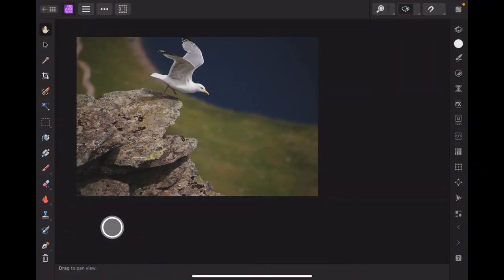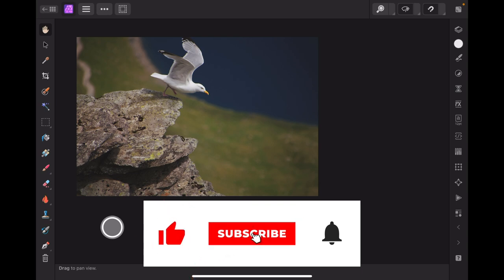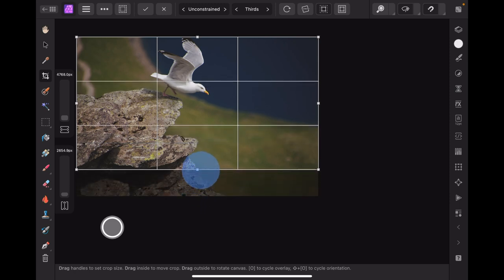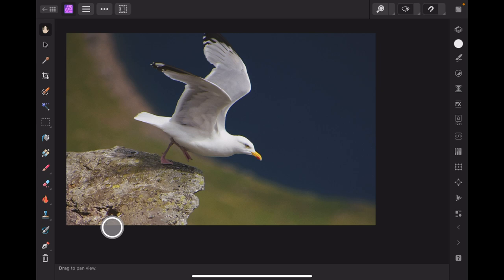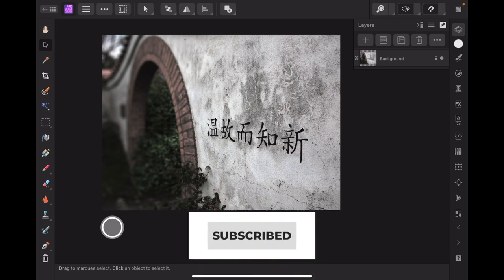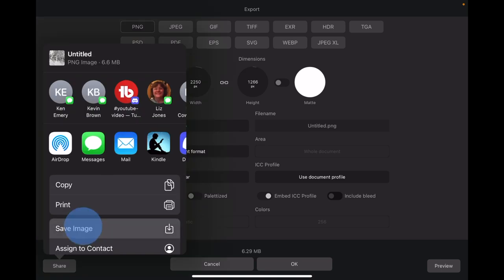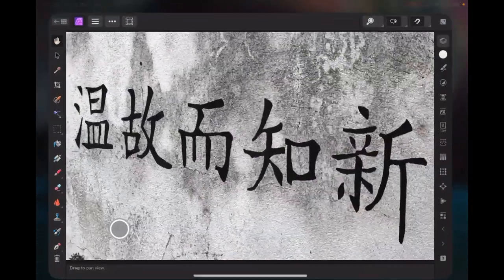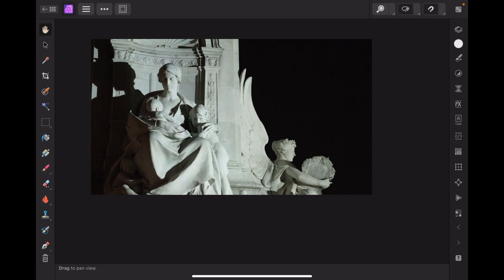Cropping Images In Affinity Photo V2 on the iPad Using the Workbook Exercises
Cropping an Image is a  skill that should be mastered. These three exercises are straight from the workbook and are done on the iPad. The images are also from the workbook and downloadable from the workbook-referenced site, or my website, either

Affinity Inspiration.

Sublimation & Cutting?